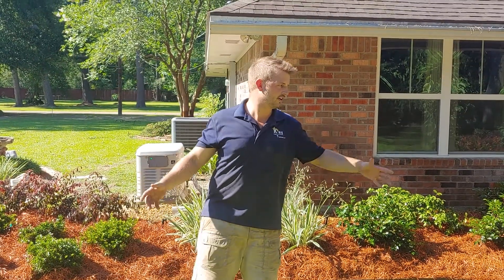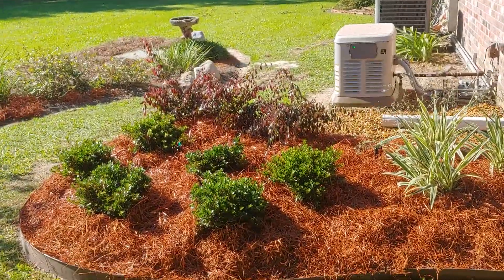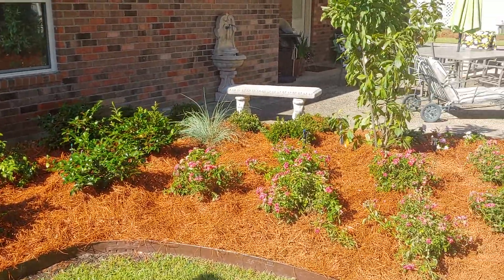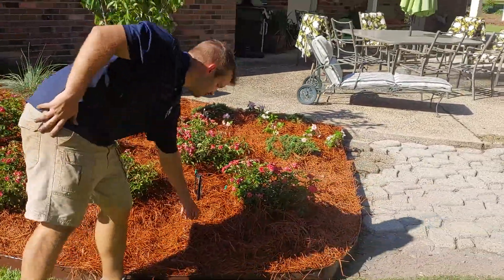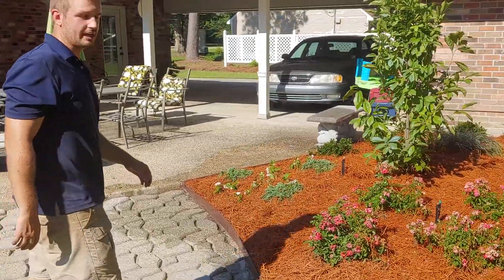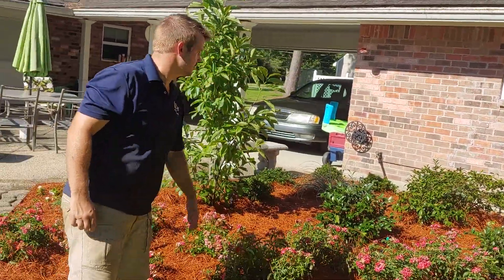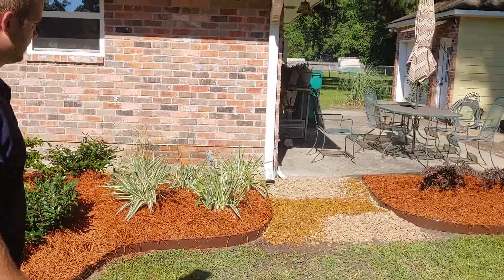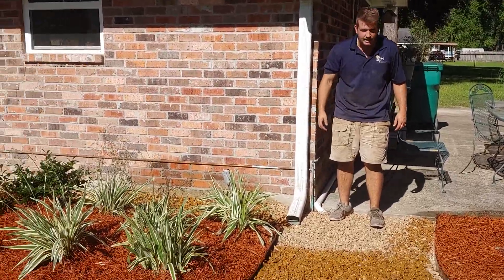Softscape by King Lawn and Landscape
King Lawn and Landscape
Local Landscape Company in Baton Rouge
Professional Landscape Tips